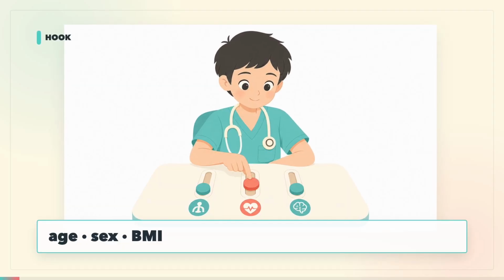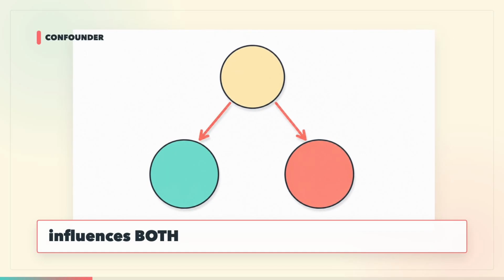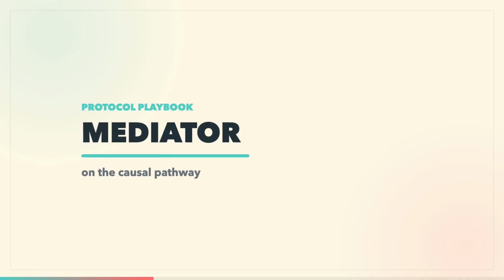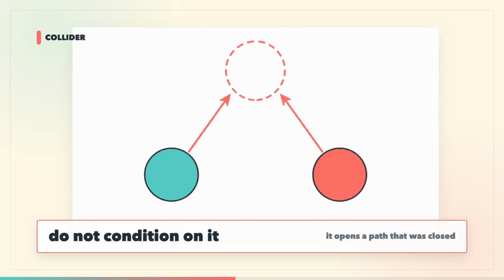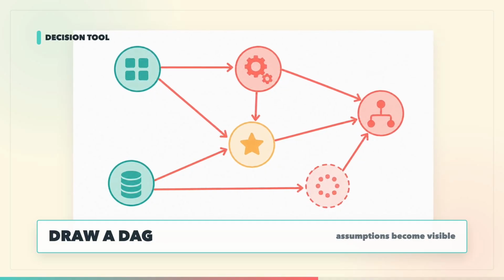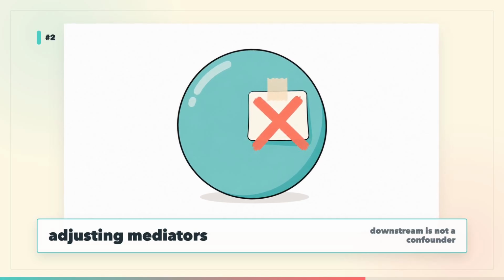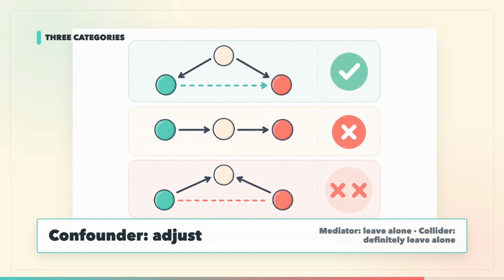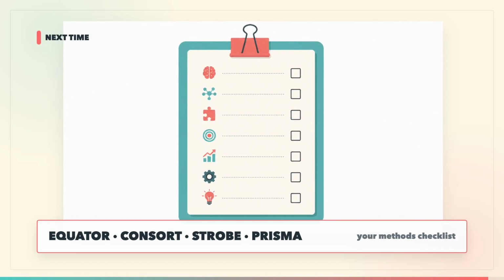The Variable You Forgot Is Ruining Your Study (and the One You Shouldn't Have Adjusted For)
You adjusted for age, sex, and BMI. Your supervisor nodded. Your p-value was
significant. Here's why your result might still be wrong.

Episode 2 of The ProtoCol Playbook. We unpack confounding — the most common
reason a reviewer tears apart an otherwise solid observational study — and
the three-category taxonomy that tells you exactly which variables to adjust
for and which to leave alone.

You'll get:
• What a confounder actually is (and the coffee/lung-cancer example everyone
  remembers)
• The three-variable taxonomy: confounder, mediator, collider — with one
  worked example per category
• The famous low-birth-weight paradox, explained as a collider
• Why drawing a DAG (Directed Acyclic Graph) is the minimum standard for any
  observational study — and the free tools that let you sketch one in 5 minutes
• The 4 anti-patterns that quietly destroy adjustment strategies

Chapters

00:00 Welcome back to the Playbook
00:08 Last time: study design
00:18 The supervisor nodded — but the result is still wrong
00:38 Why confounding is the #1 reviewer complaint
01:08 What a confounder really is
01:28 Coffee, lung cancer, and the smoking confounder
02:00 The three-category taxonomy
02:22 Mediators (and how adjusting for them blocks your effect)
03:10 Colliders (and the low-birth-weight paradox)
04:20 Draw a DAG
04:50 Four anti-patterns
06:15 Recap: confounder, mediator, collider
06:45 Next episode: EQUATOR & reporting standards

Watch Episode 1 first
"3 Questions That Pick Your Study Design (Before Your Supervisor Does)"

About ProtoCol

ProtoCol is an AI co-pilot for clinical research protocols. It builds your DAG
from your study design, classifies each variable as confounder/mediator/collider,
and generates the adjustment strategy before you run a single regression. Plus
sample size, statistical test selection, and a manuscript draft — all in one
session.

References
• Pearl, J. (2009). Causality: Models, Reasoning, and Inference (2nd ed.)
• Suttorp et al. (2015). "Graphical presentation of confounding in directed
  acyclic graphs." Nephrology Dialysis Transplantation 30(9):1418–23.
• Tennant et al. (2021). "Use of directed acyclic graphs (DAGs) to identify
  confounders in applied health research." International Journal of
  Epidemiology 50(2):620–632.

statistical consultation for your specific protocol. ProtoCol is an AI-assisted
tool — always validate outputs with your biostatistician and methodologist.